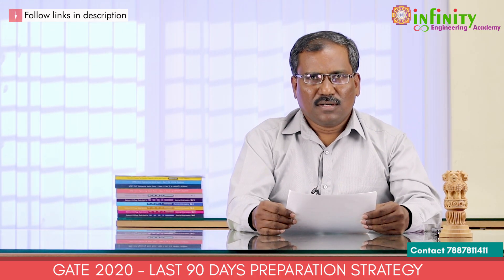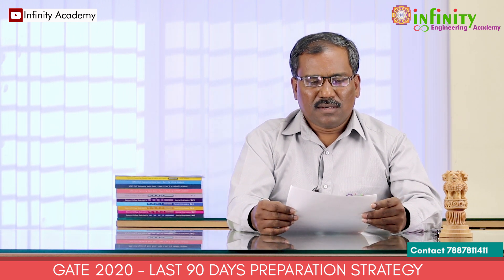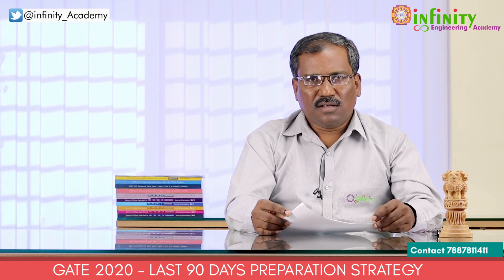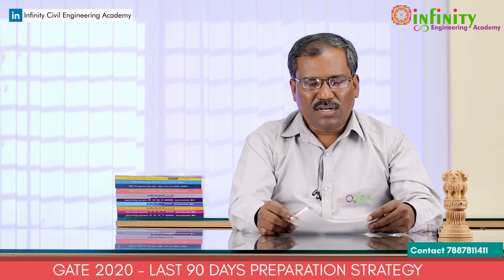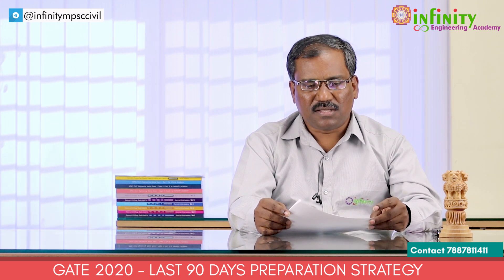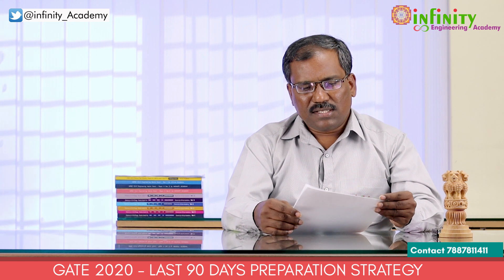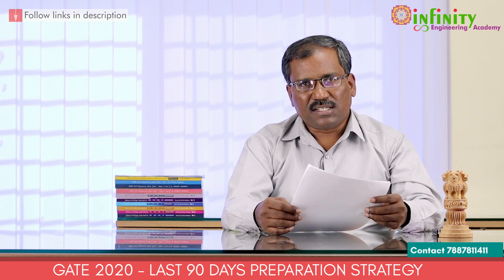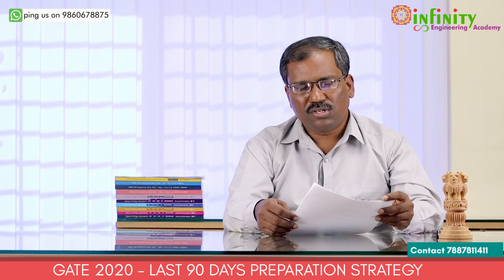GATE 2020 - LAST 90 DAYS PREPARATION STRATEGY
FOR IOS APP ORG CODE - INFI

MPSC Civil Exam [MES] 2020 Order BOOKS FOR MPSC CIVIL ENGG. PRE EXAM

ONLINE BOOKS FOR MPSC CIVIL ENGG. PRE EXAM Download Android App –

MPSC CIVIL ENGG. PRE EXAM - Previous Year Question Paper solution with detail explanation

Test Series for - FOR MPSC CIVIL ENGG. PRE EXAM

Visit us – PUNE - Sagar Arcade, 3rd floor, Goodluck chowk, FC Road, Pune Nashik - 2nd Floor , Updahya Classes , Ashokstambh , Vakilwadi , Nahik. Aurangabad - Winners Academy, NBCC-C Type Bldg. Near Savarkar Statue Samrath Nagar Aurangabad

About us - Infinity Academy is No. 1 institute for MPSC Civil Exam [MES] in Maharashtra and we have earned this position through years of hard work and producing successful batches of students. Infinity is known for making available the best and unique resources, such as brilliant and expert teaching faculty, comprehensive study materials for MPSC Civil Exam [MES], online study materials, and expert guidance time to time with the years of experience and knowledge on what students need, where the lack while preparing for MPSC CIVIL EXAM [MES], and where they should put their efforts, Infinity has gained the top position among MPSC CIVIL EXAM [MES] and other engineering exams classes in Maharashtra. Infinity academy achieved the highest number of selections in MPSC CIVIL EXAM [MES] in Maharashtra.
For More Updates Follow us⤵️
📍Address⤵️
Infinity Academy, Mankar Wada, Near Modi Ganpati, Narayan Peth, Pune 30.